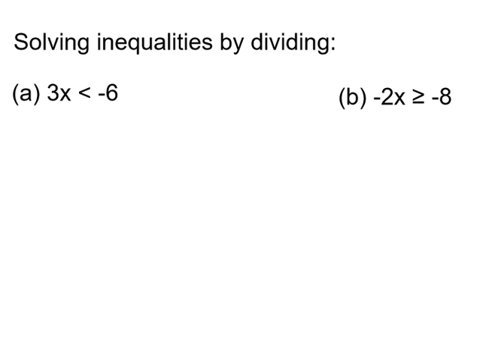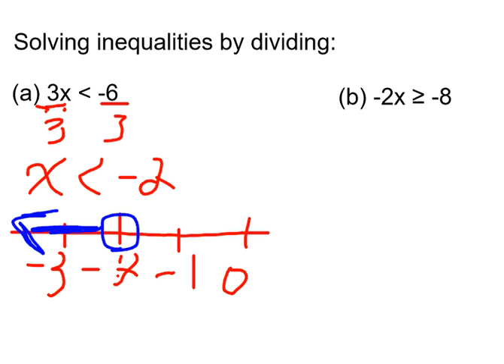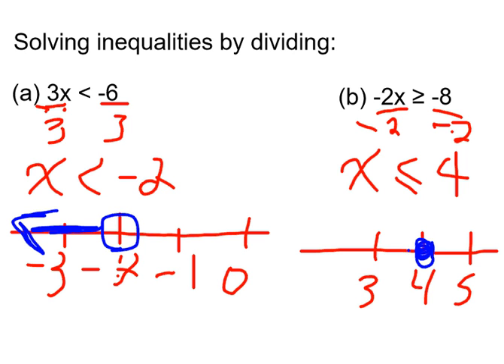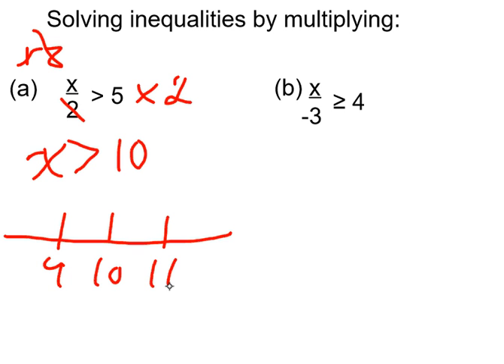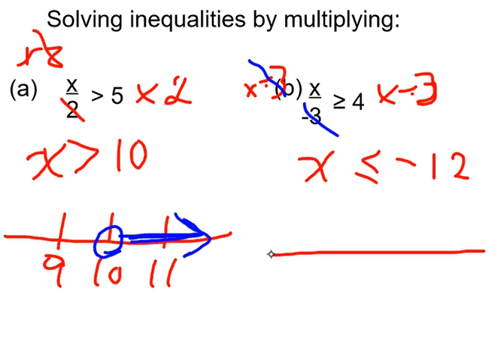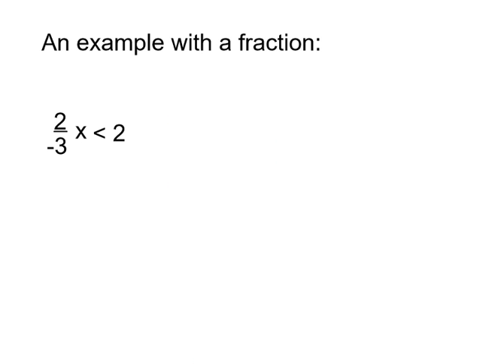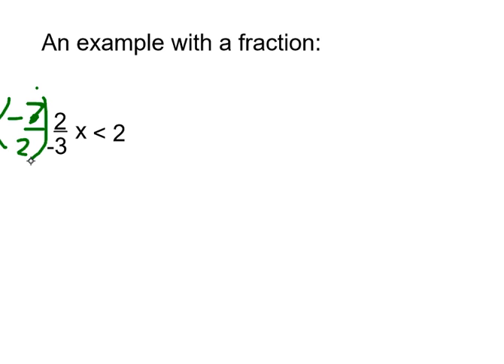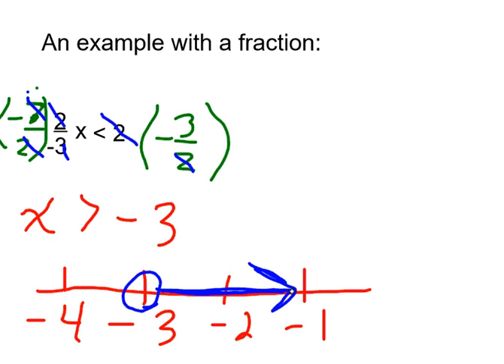Solving Inequalities by Multiplying and Dividing